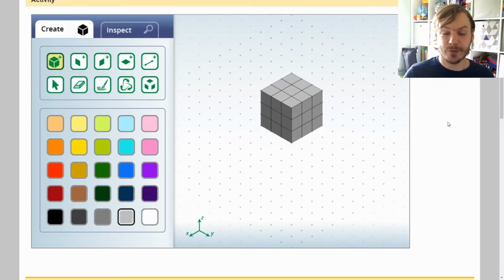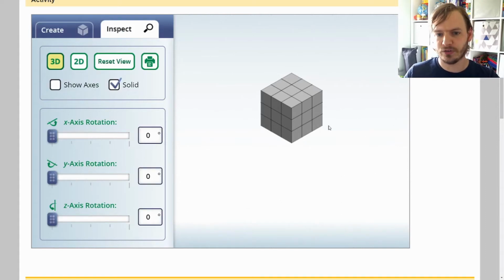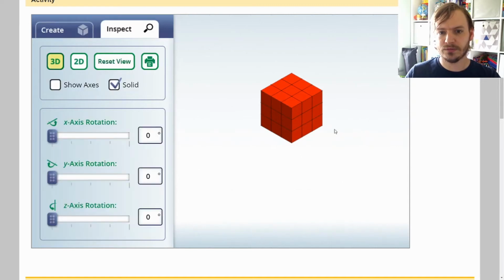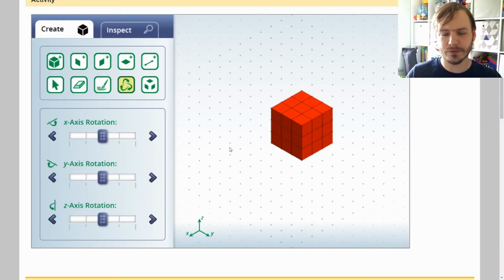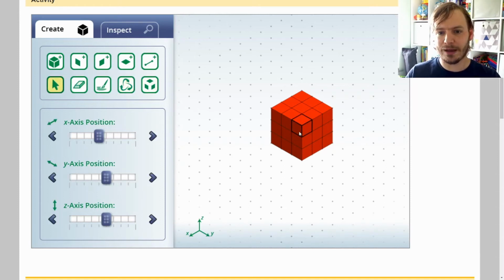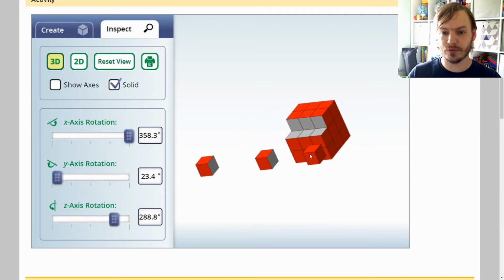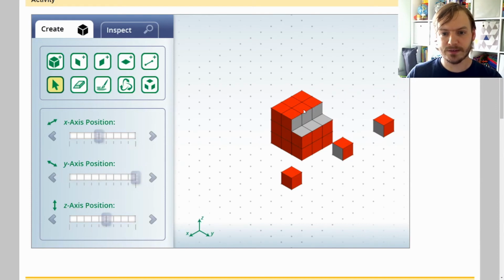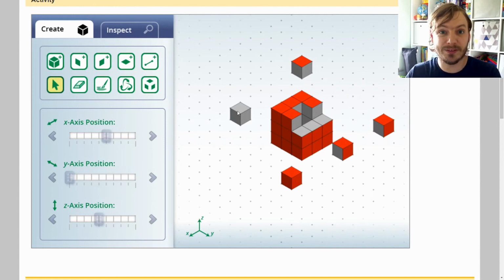Painted Cube Investigation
An explanation of the painted cube investigation